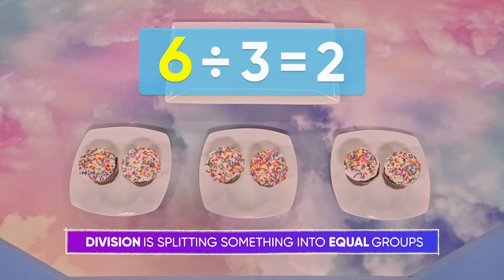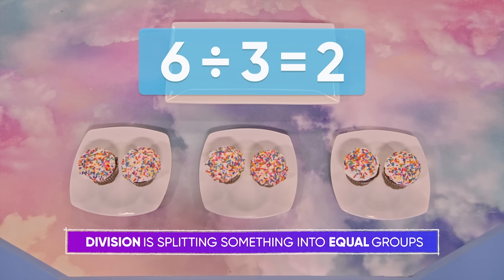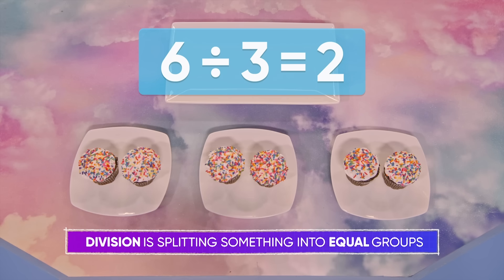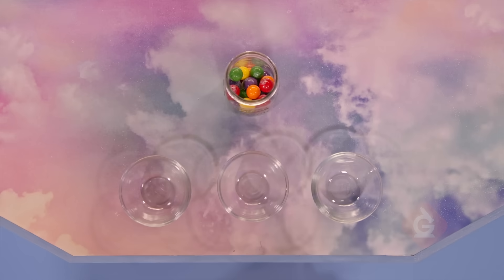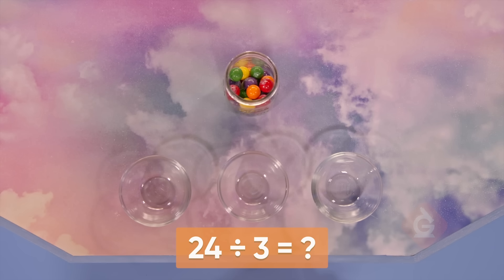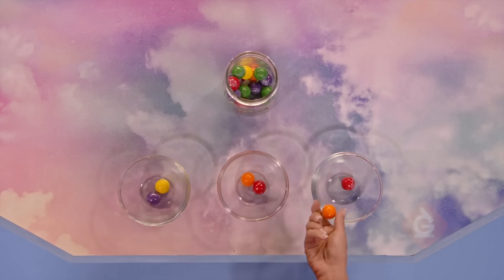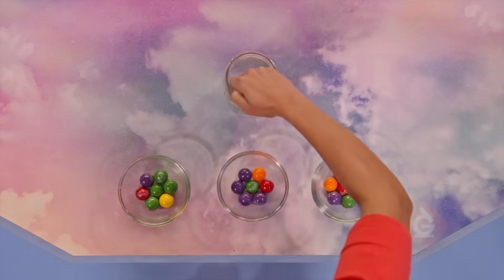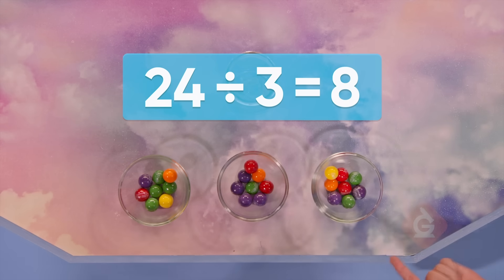Intro to Division Math Lesson for Kids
Intro to Division Math Lesson for Kids Grades 3-5

Generation Genius is a K-8 teaching resource that brings school science class standards to life through fun and educational videos for kids paired with lesson plans for teachers, activities, quizzes, reading material, and more.